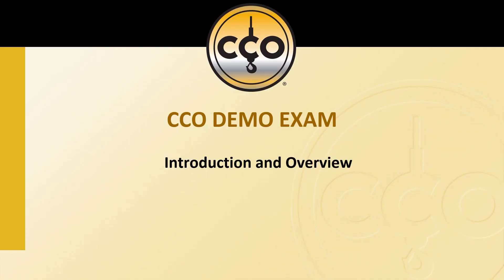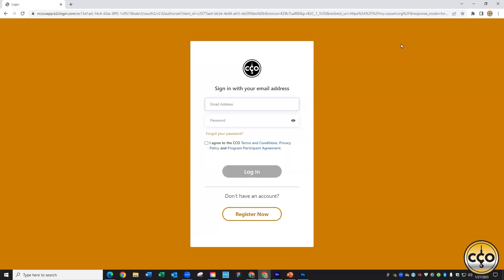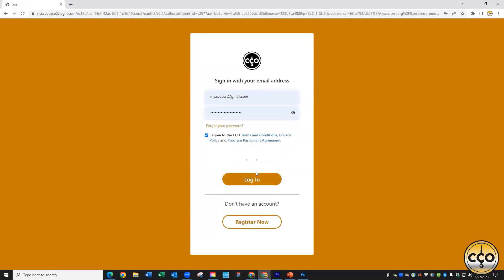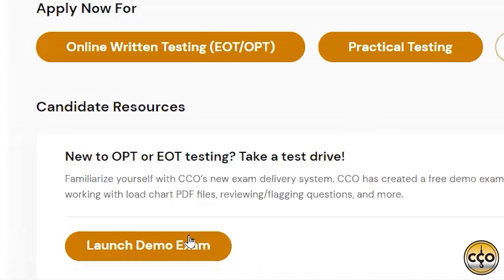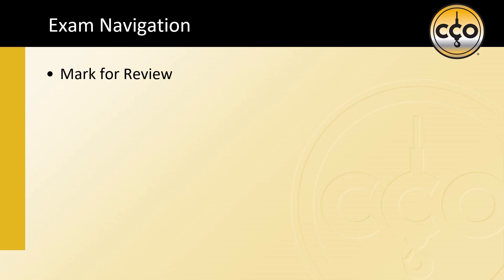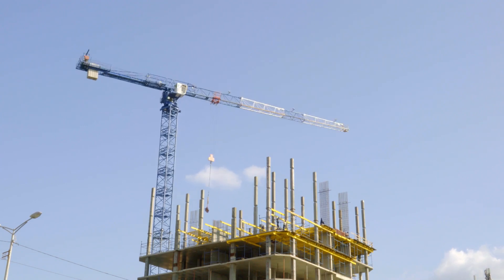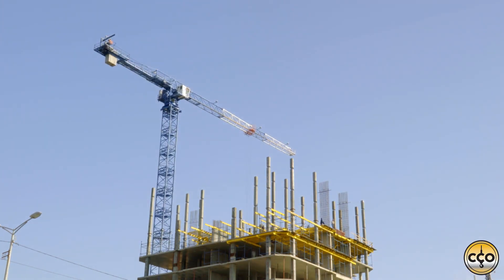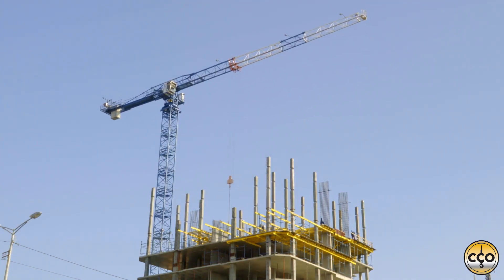ESO Intro & Overview 1 0223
Get an overview of the new Exam Studio Online interface for Online Proctored Testing (OPT) and Event Online Testing (EOT).